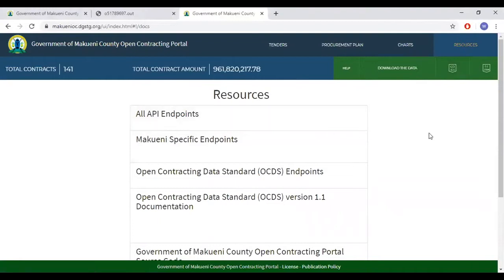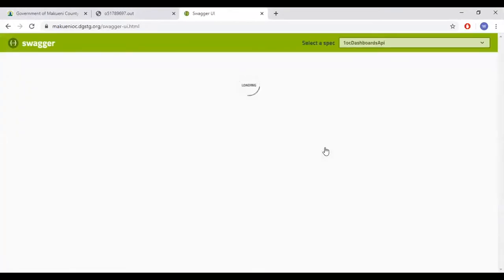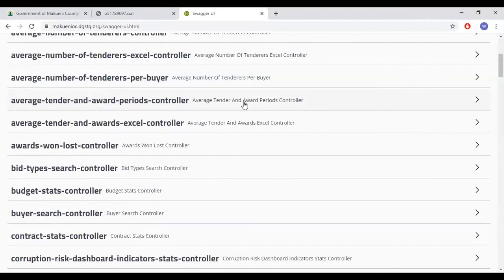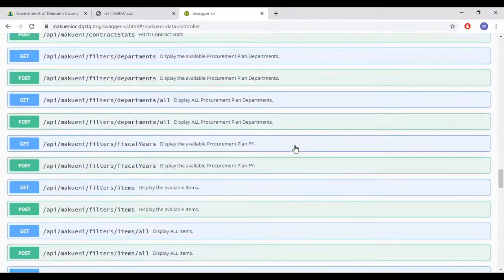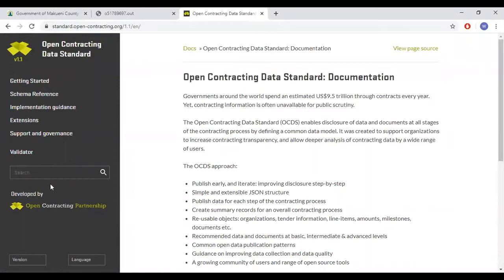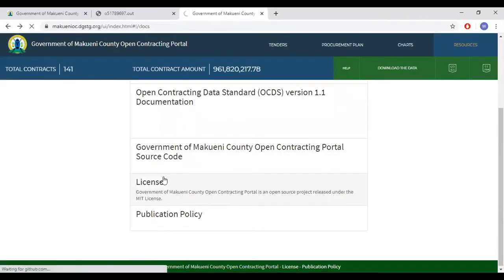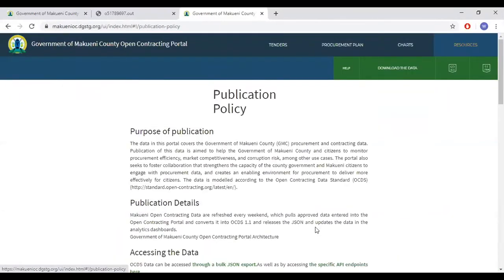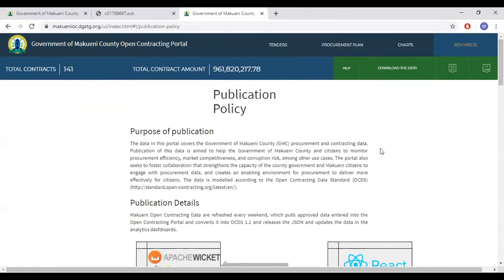Government of Makueni County Open Contracting Portal - Resources and API information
A step-by-step guide for accessing resources and API information for the Makueni County Open Contracting Portal